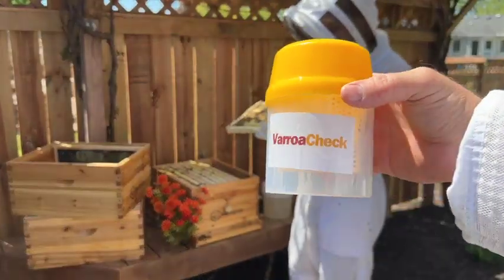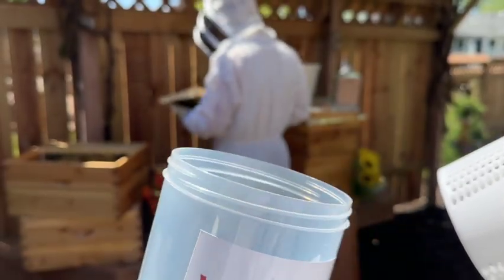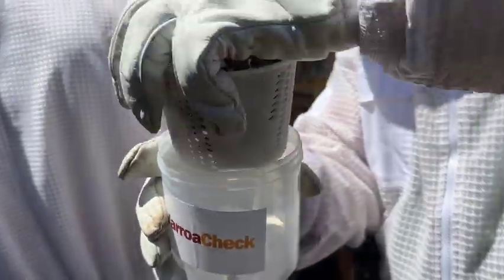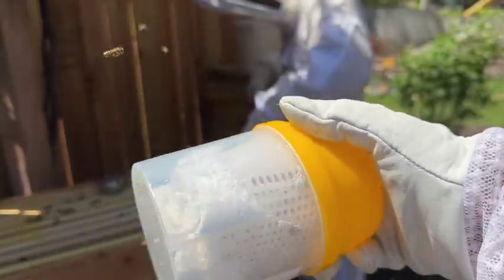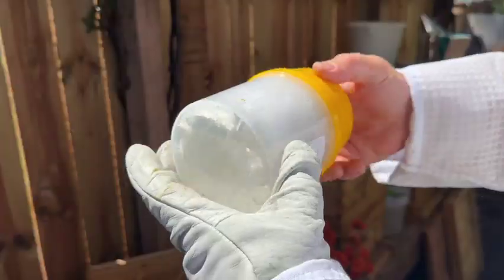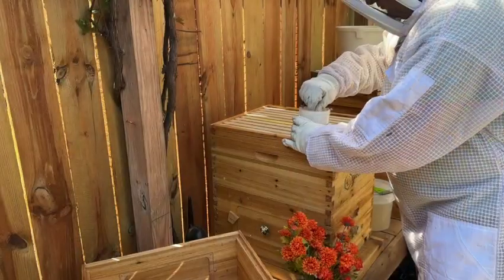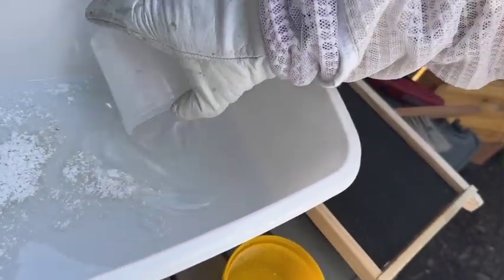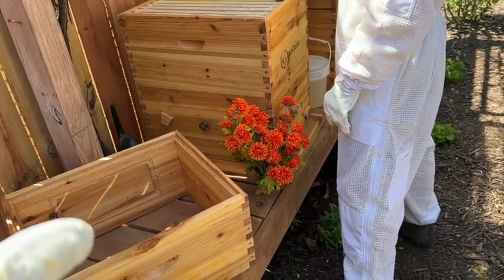Powdered Sugar Method For Checking For Varroa Mites ~ how to start beekeeping ￼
Honey B Healthy
4 Cup measuring cup (plastic)
BeeCastle 10 frame Bee Hive Kit with 1 deep and 1 medium super (with windows)
Extra 10 frame BeeCastle (Deep Box) ( with window )
Extra 10 frame (medium super) (with window)
4 pac of camouflage ratchet straps (15 feet length)
Pollen patties ( pack of 10 )